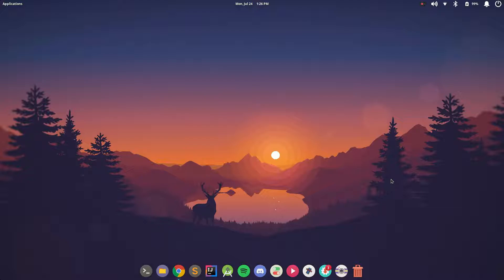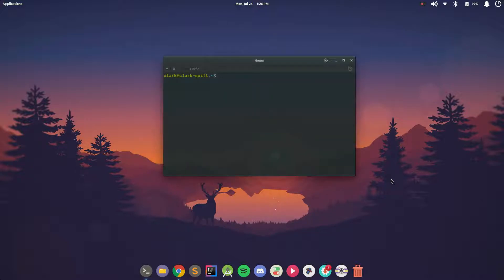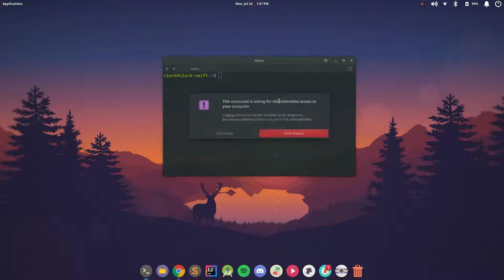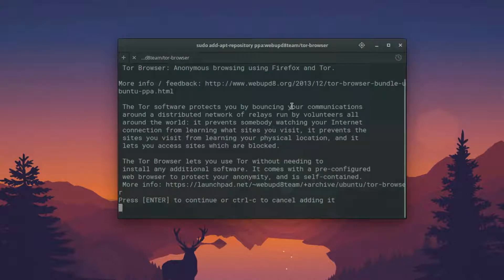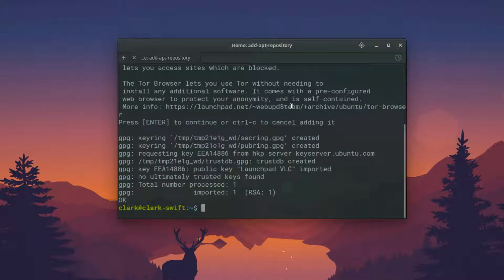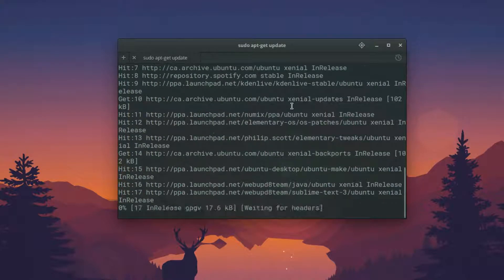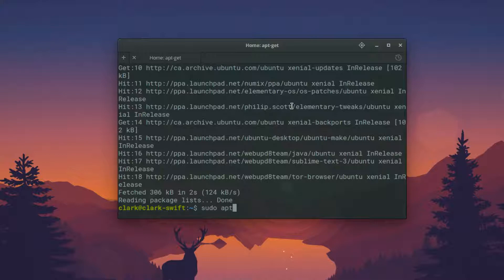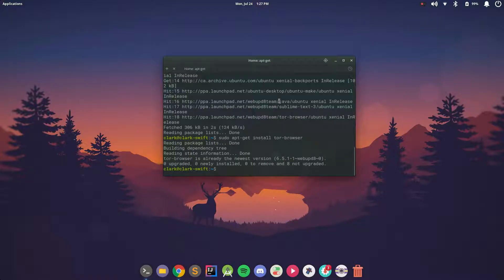How to install Tor on Linux Ubuntu/Mint/Elementary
Expand the description to see the commands.

Commands:
sudo add-apt-repository ppa:webupd8team/tor-browser
sudo apt-get update
sudo apt-get install tor-browser

Song: Pieces of Me - Mac DeMarco